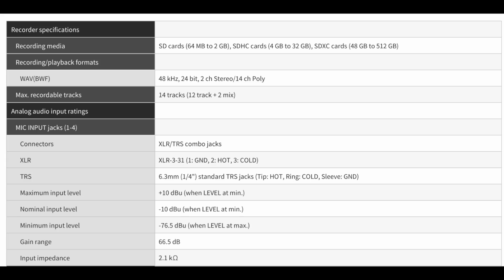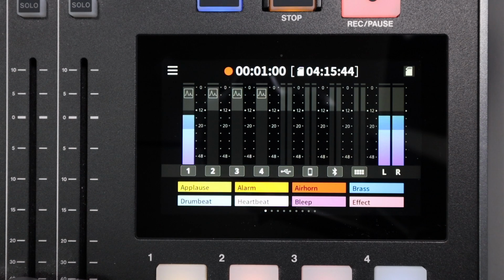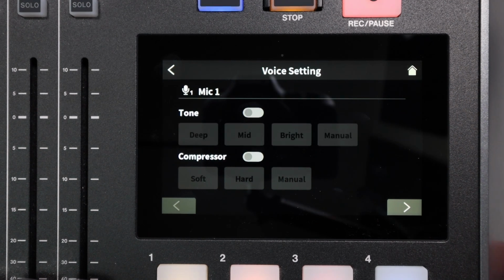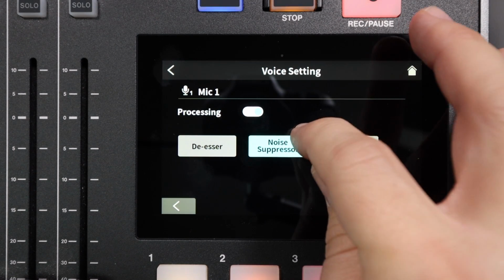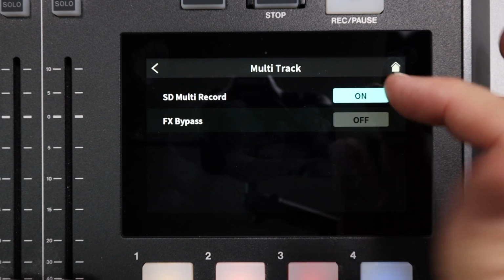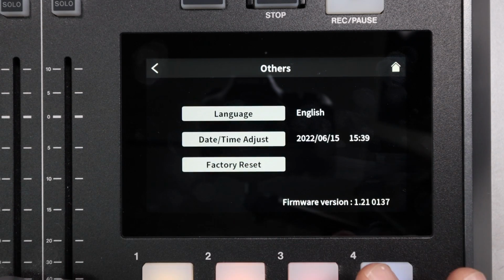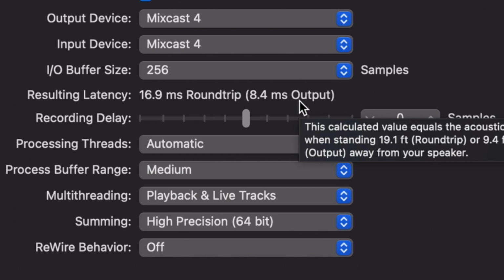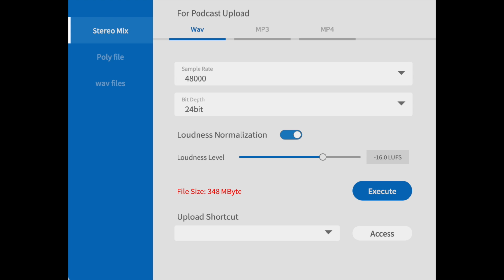Tascam Mixcast 4 Review / Walkthrough / Explained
Today I walkthrough, explain, test and review the new Tascam Mixcast 4 which is a podcasting console similar to the Rodecaster Pro. I compare the preamp to the Rodecaster Pro 1 to see if there's a significant difference or not, test the SM7b on this interface, and walk through all the processing, and software.

00:00 - Intro / Pricing / Disclosure
00:31 - Signal Chain for Testing
01:02 - What’s in the Box
01:21 - Build Quality
01:52 - Specifications
02:55 - Walkthrough of Physical Device
06:11 - Walkthrough of Device Software (Processing Demo at 7:36)
14:59 - Shure SM7b Mic Test (No Cloudlifter or Fethead)
15:52 - Preamp Gain Noise Test
16:40 - Mixcast 4 vs. Rodecaster Pro 1
17:36 - XLR Combination Jack Line Input Test
18:20 - Latency Test
18:49 - Instrument Input Demo
19:40 - Pros & Cons
22:58 - Recommendation
25:49 - Outro